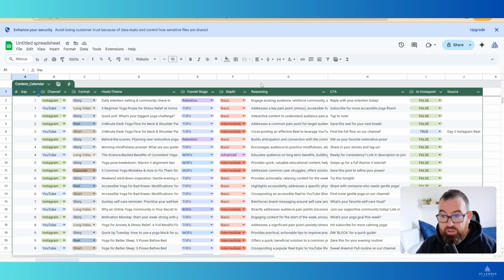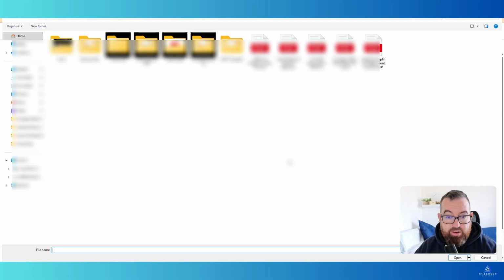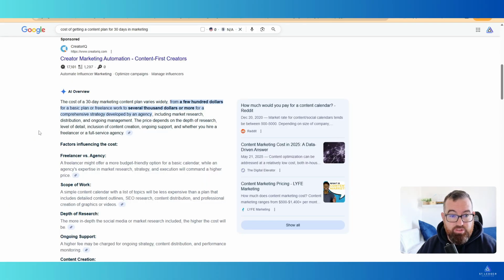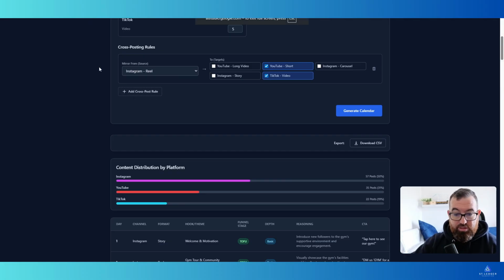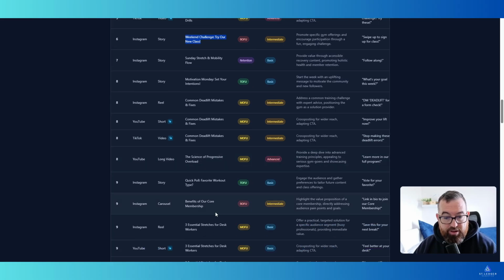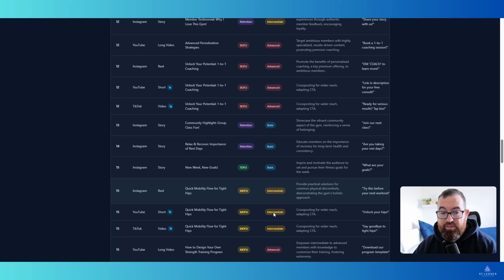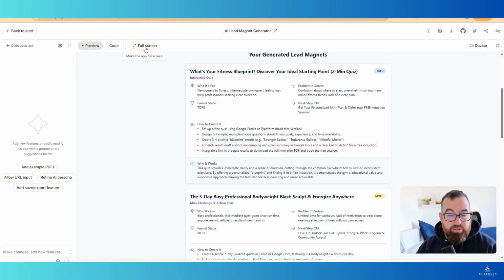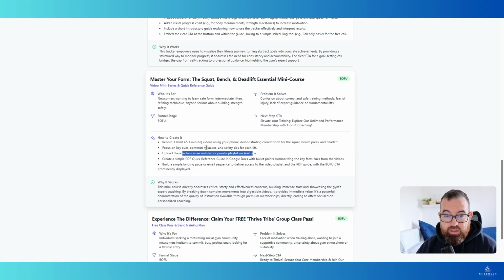How I increased My Instagram Views by 200% Using This Content Method.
How I increased my Instagram views by 200 percent with this content method. One sitting produces 30 days of content and a lead magnet, mapped across reels, shorts and TikTok, with the reasoning and call to action on every piece.

📑 Chapters
0:00 Thirty days of content in one sitting
1:01 Giving it your business information
2:01 Generating the content calendar
3:02 The reasoning behind each piece
4:02 Retention content for your community
5:02 Value first, then the offer
6:02 Building the lead magnet next
7:04 Writing the quiz questions